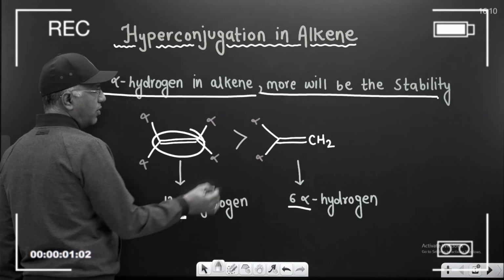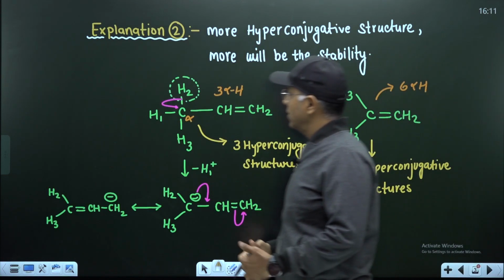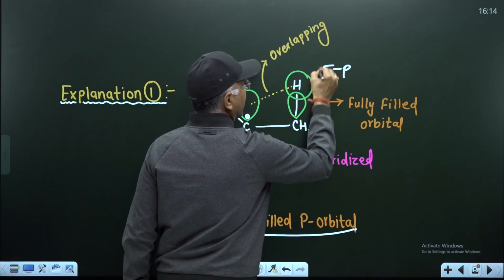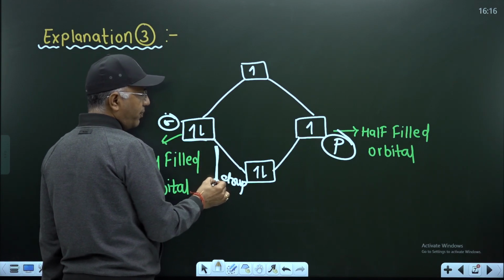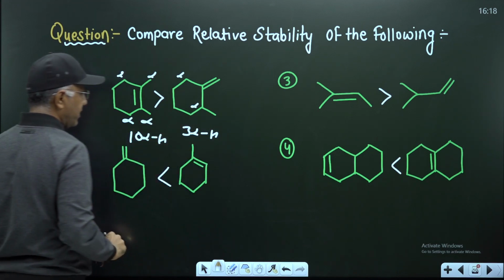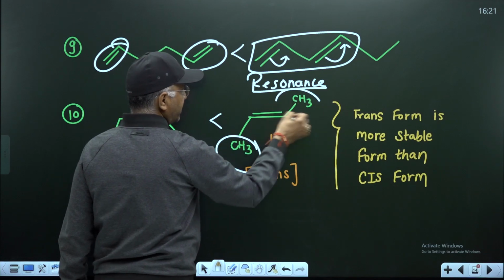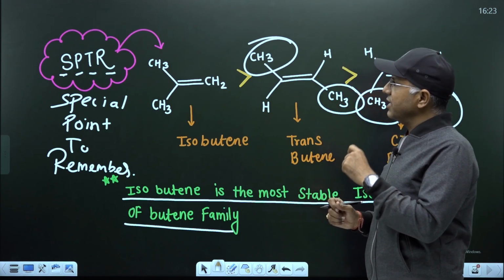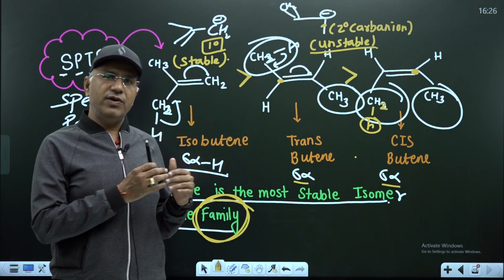GOC | Hyperconjugation | Lecture -14 | English | IIT JEE ADVANCED | OC | MS Chouhan Sir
In this detailed lecture, we dive into the fascinating concept of Hyperconjugation and its role in the stability of alkenes. Learn how this magical effect explains why some alkenes are more stable than others and how to apply this concept to solve JEE Advanced-level questions with ease.

🚀 What You’ll Learn:

The fundamental concept of hyperconjugation.
How hyperconjugation contributes to alkene stability.
Practical examples to master the concept for competitive exams.
Advanced tricks to crack hyperconjugation-based JEE questions.
📚 Designed for JEE Aspirants: This video is tailored to give you in-depth knowledge, step-by-step explanations, and problem-solving strategies to ace the IIT-JEE Mains & Advanced exams.

Don't miss out on this opportunity to strengthen your concepts and stay ahead of the competition. Watch till the end for bonus tips! 💡

📥 Download Notes & Practice Questions: [Insert Link]